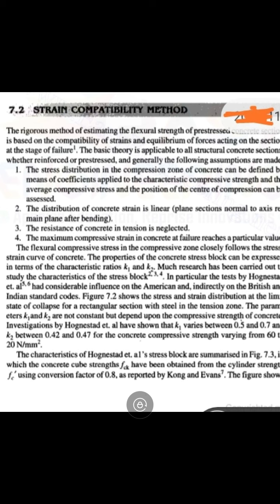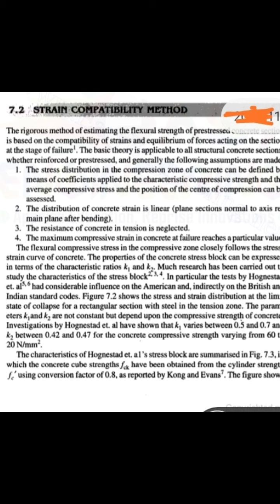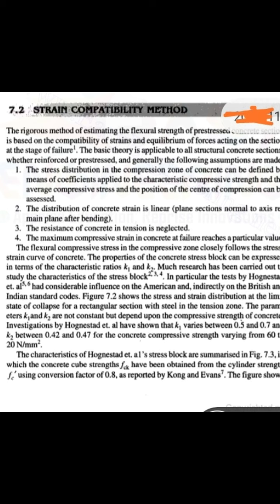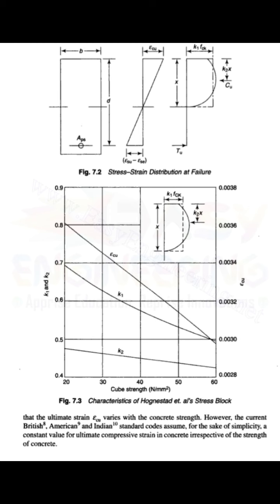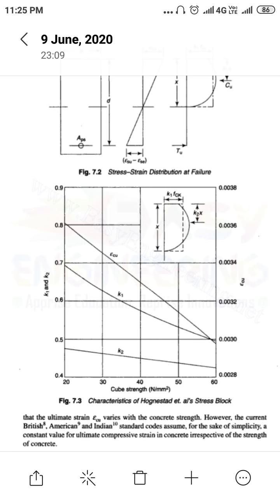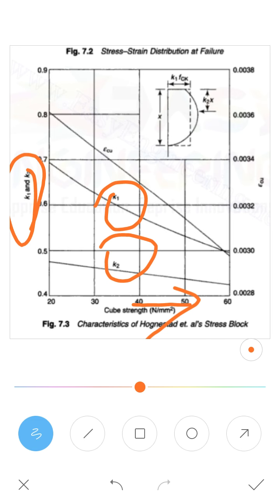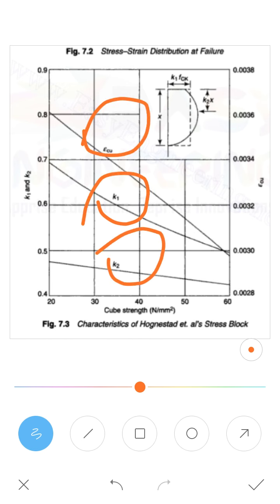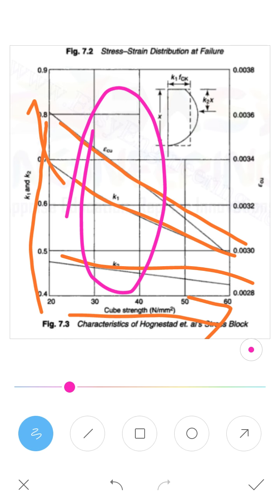PSC 4.47 by Prof. Ravikiran